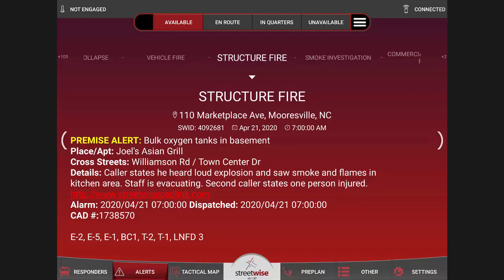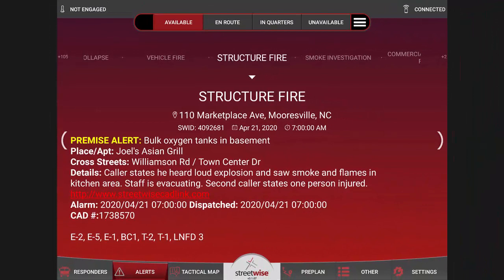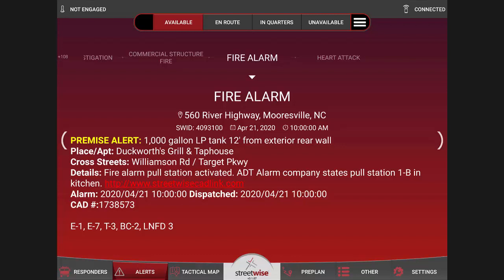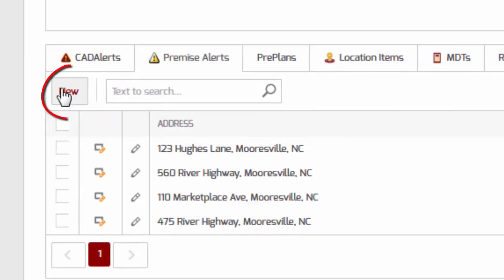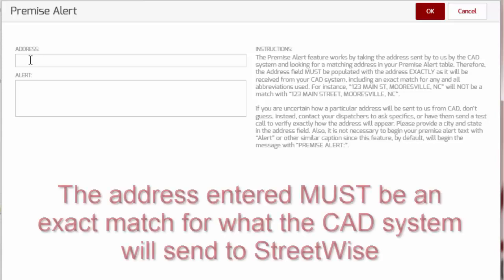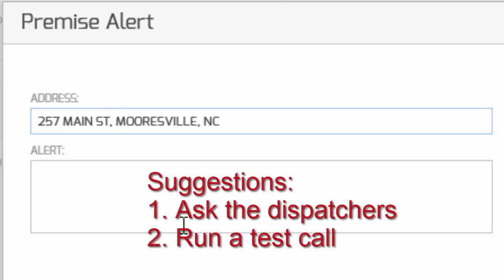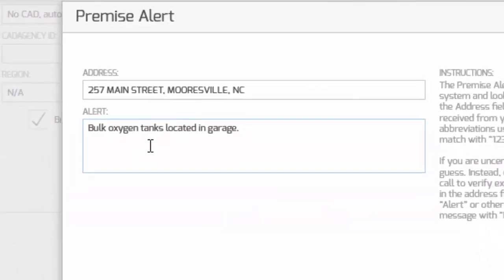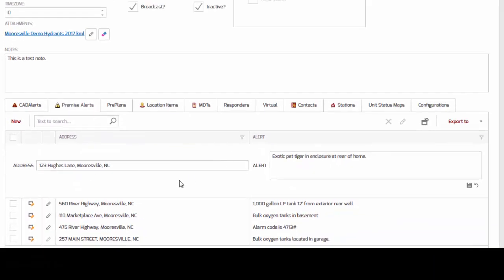Premise Alerts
Video tutorial showing how to create Premise Alerts in the Client Web Portal that will automatically send to the field devices in StreetWise CADlink and Responder